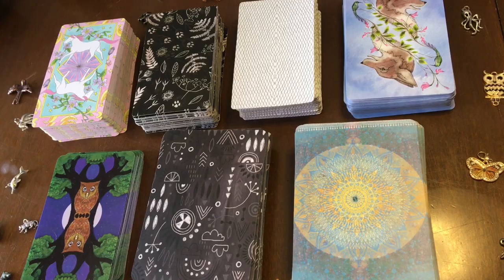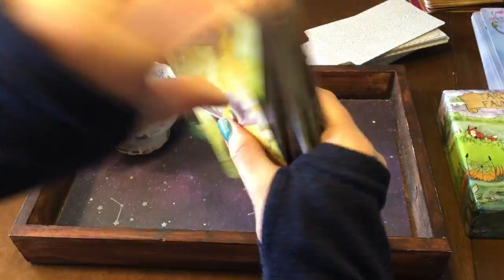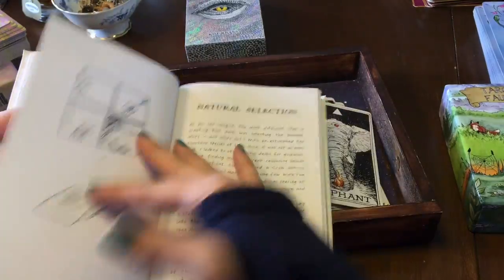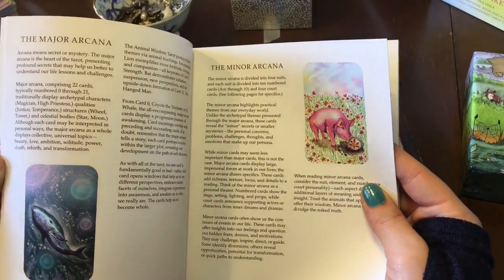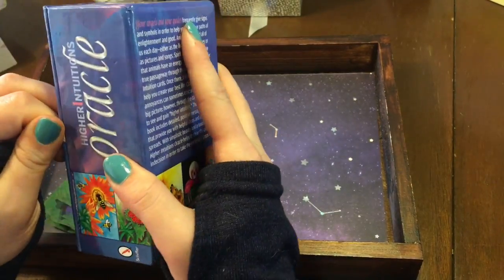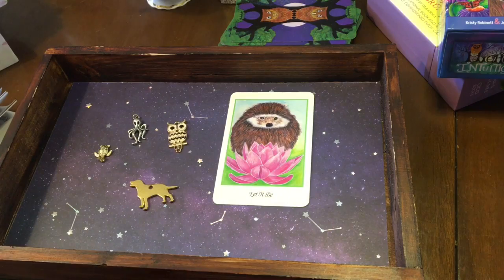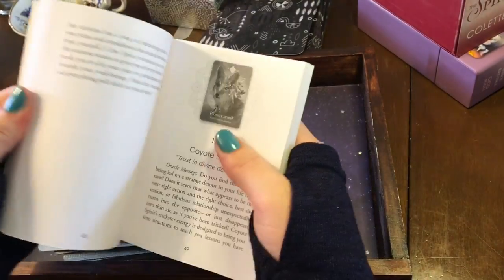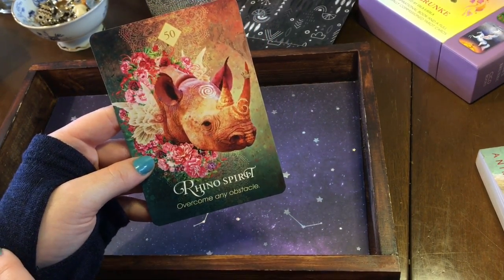Pick a Card 🔮 Message For Today 🔮 (Timeless) & Animal Deck Collection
Hello 💖 Today’s video is a general message for today and was inspired by Kittens Weights and Tarot! 🔮 I love her videos 💕 please check out her video as she has a beautiful collection and is a wonderful creator .

Watch her video here 😃

Wallys World Oracle Preorder available here! 🐱

Decks Used

Crystal Unicorn Tarot
✨Tarot Fauna
✨Wild Unknown Spirit Animal Oracle
✨Animal Wisdom Tarot
✨Higher Intuitions Oracle
✨Animal Allies
✨The Spirit Animal Oracle

Cartoon version of myself done by the lovely and talented Sev at Phoenix Energy . She can take photos of you and turn you into an illustration for your business or YouTube channel  💖 Anyone who would like their channel shared let me know I am happy to do so 💖

📌Please remember my videos are general readings . I’m just a girl with tarot cards and some charms💖 Use your own judgment when making any decision. Have fun and enjoy! 💖